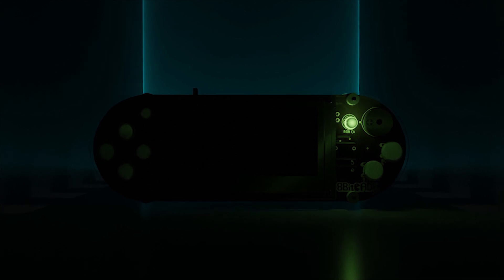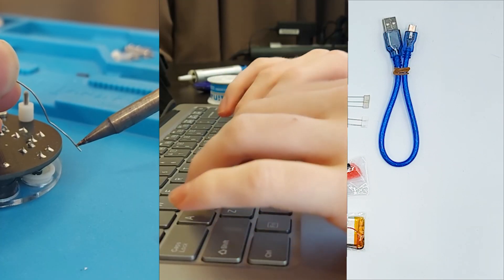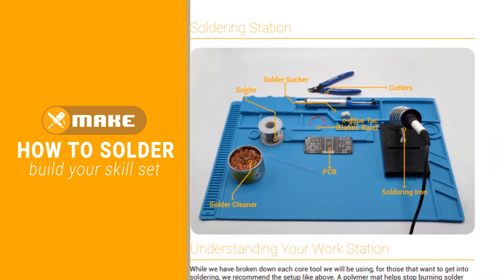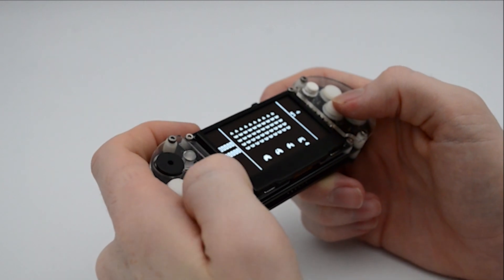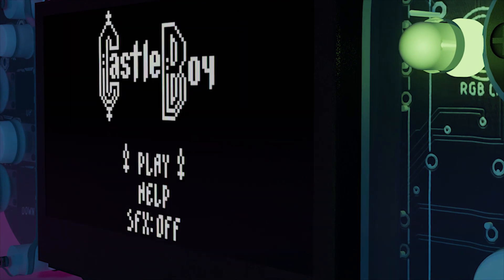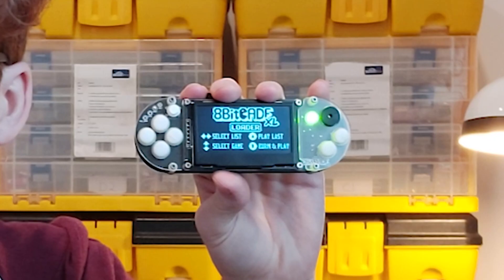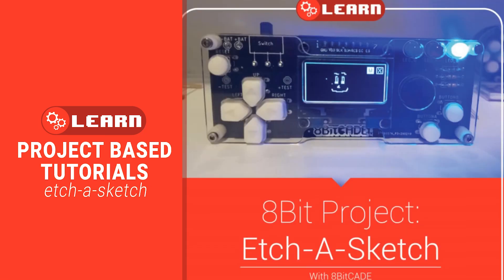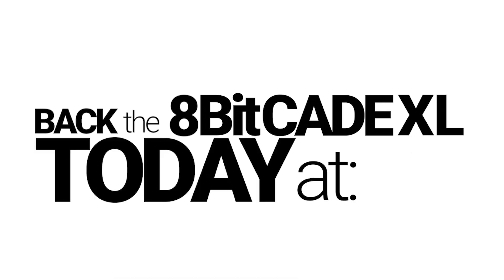8BitCADE XL - Kickstarter Release Trailer!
The 8BitCADE XL is an educational DIY gaming console created to educate in a fun and rewarding way – learn code while playing your favourite retro games!